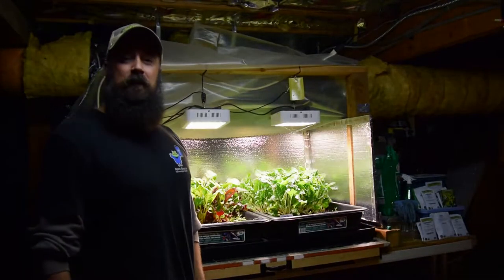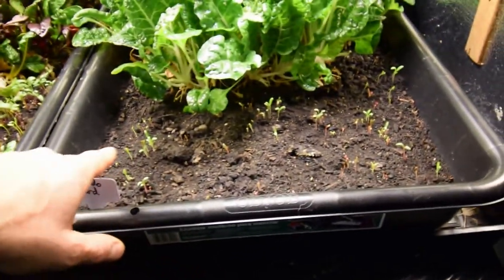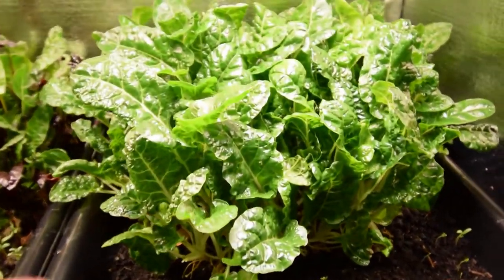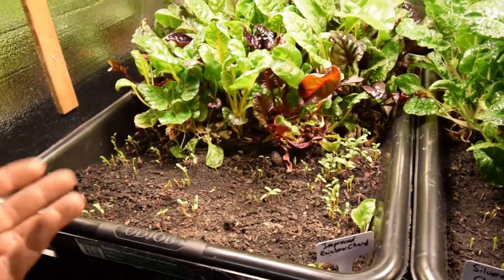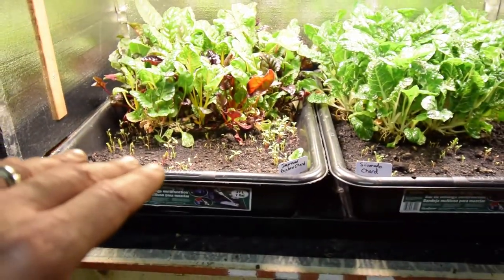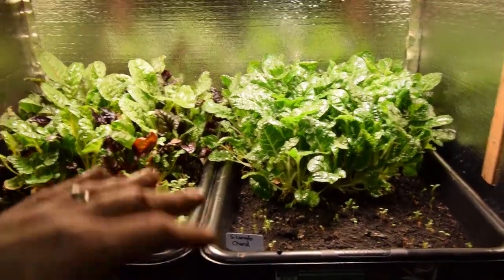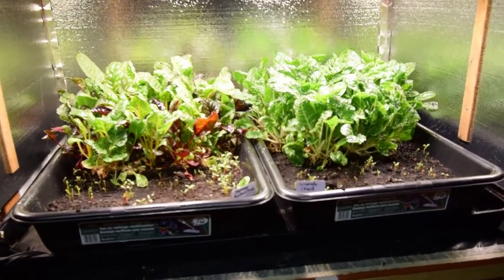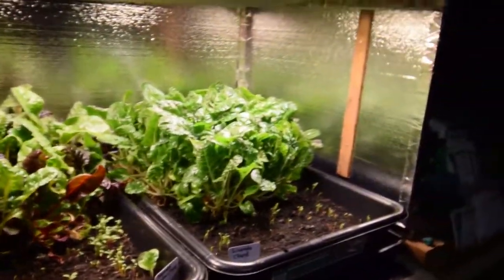Update for our salad bar led harvest bench 2018 week 3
Hi Everyone, here's the update for the salad bar led harvest bench. The new chard sprouts are up and our existing chard is looking great (and ready for another harvest). Enjoy the video update! :-)